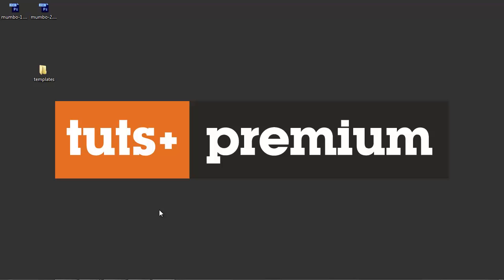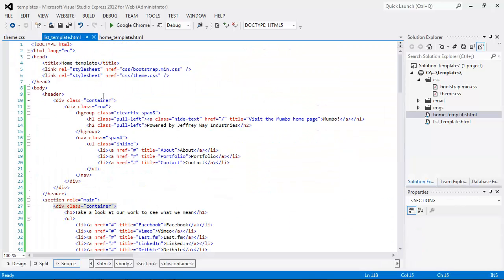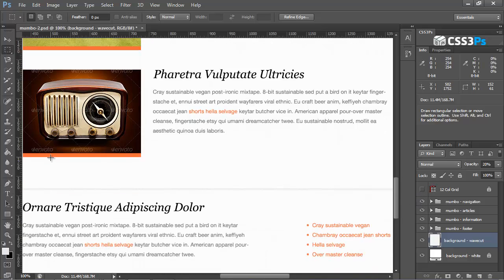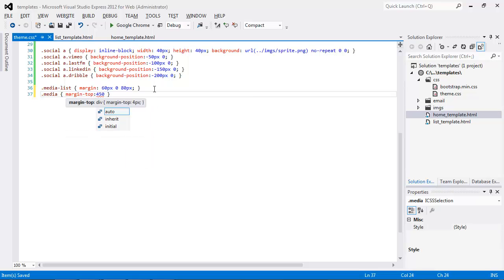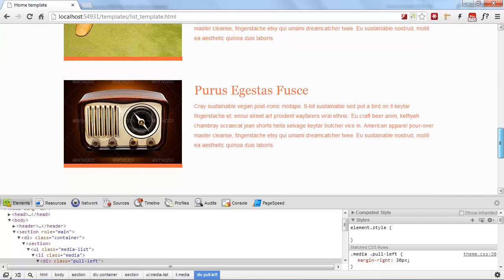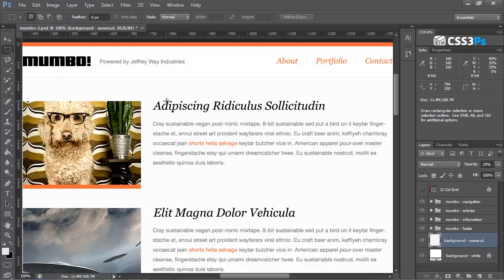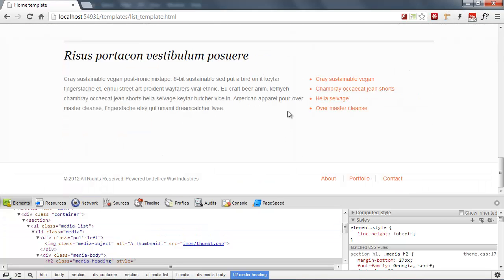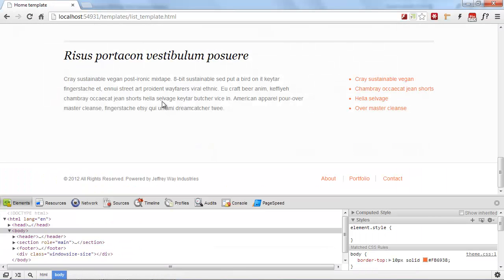11 PSD To HTML5